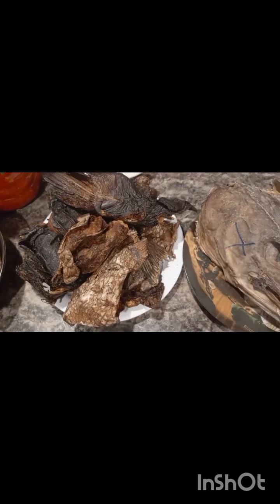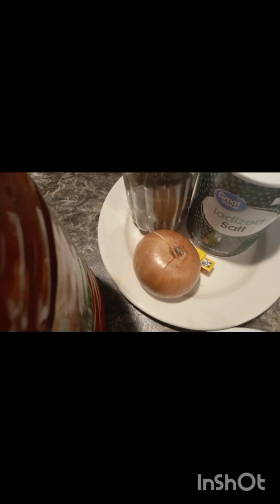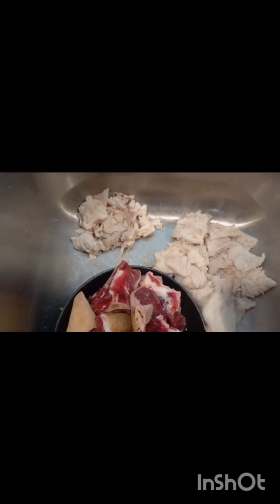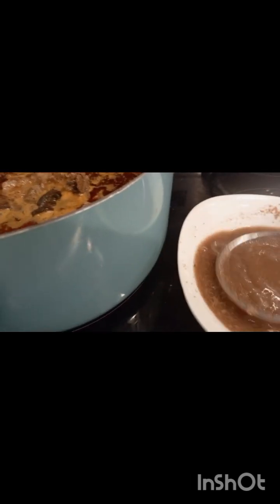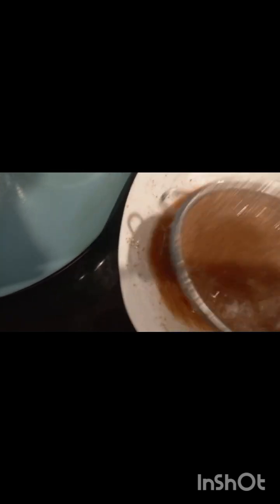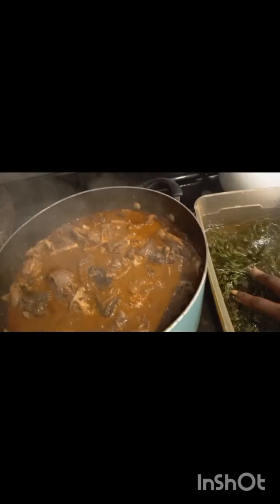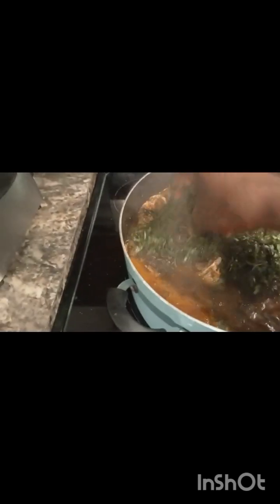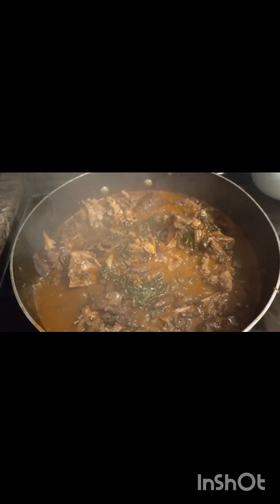How i make my traditional soup 🍲with achi or ofor